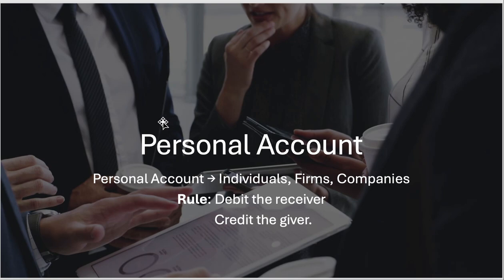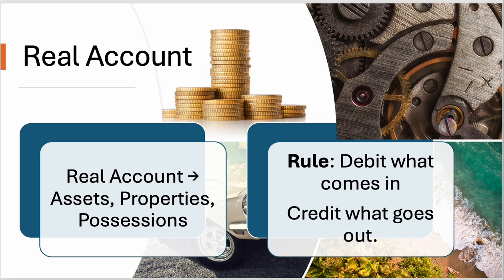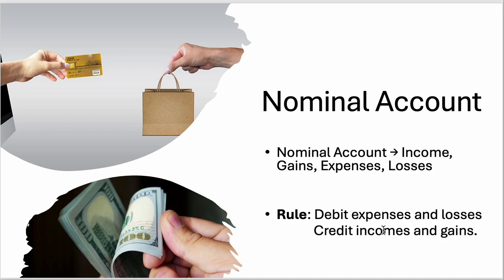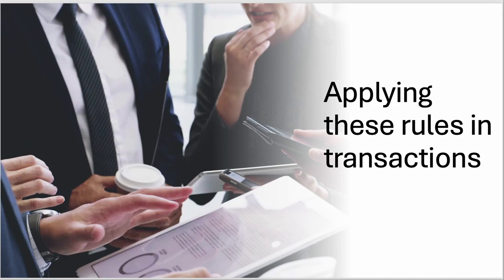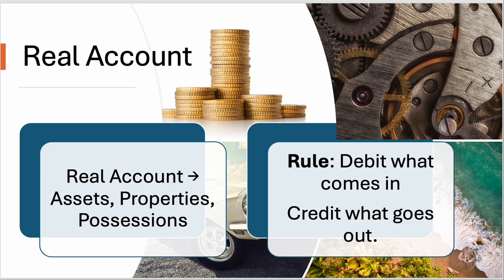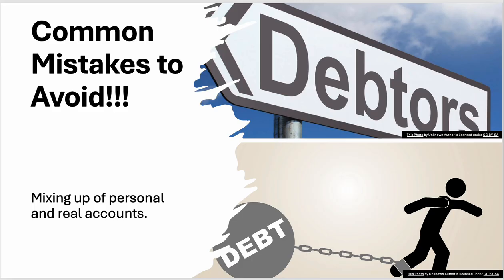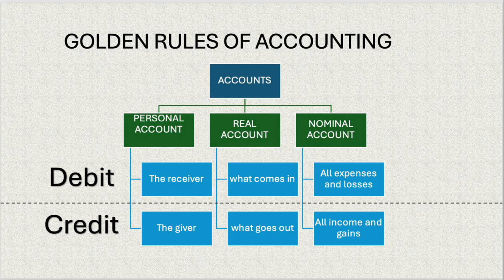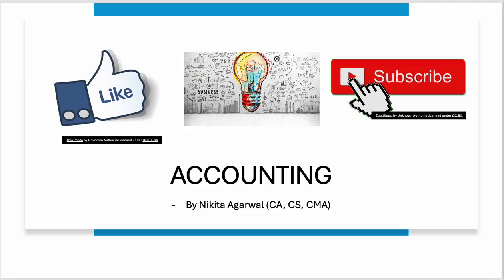Mastering Personal, Real, and Nominal Accounts | Easy Guide for Beginners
Understanding Types of Accounts: Personal, Real, and Nominal Accounts Explained

In this video, we break down the three main types of accounts in accounting: Personal, Real, and Nominal Accounts. Knowing how these accounts work is essential for correctly identifying which ones to debit and credit in various financial transactions.

We'll cover:

Personal Accounts: Related to individuals, firms, and companies. (Rule: Debit the receiver, Credit the giver)
Real Accounts: Associated with properties, assets, and possessions. (Rule: Debit what comes in, Credit what goes out)
Nominal Accounts: Linked to income, expenses, gains, and losses. (Rule: Debit expenses and losses, Credit incomes and gains)
By understanding these accounts, you’ll gain the knowledge to record transactions accurately and avoid common mistakes.

Anyone looking to improve their understanding of basic accounting concepts